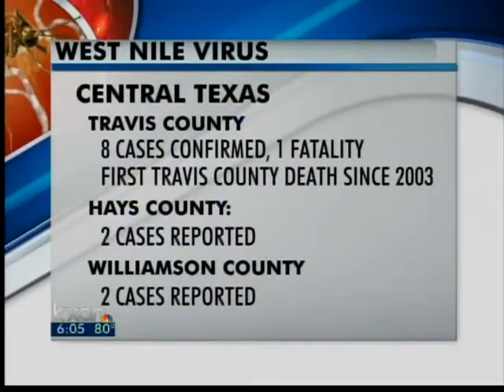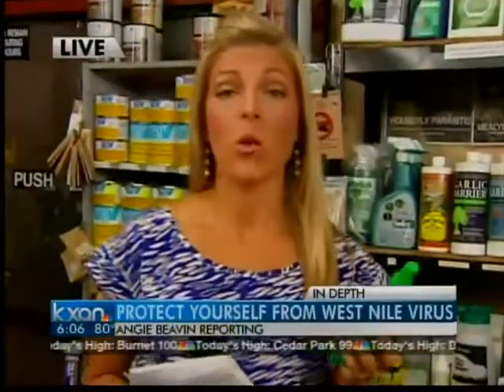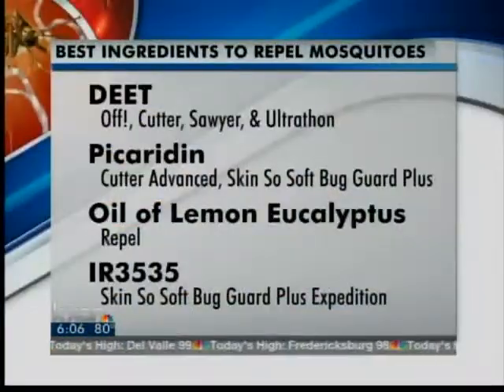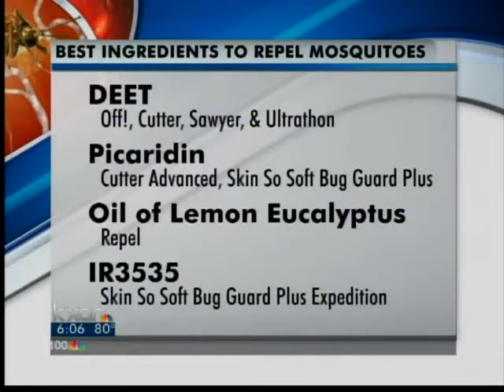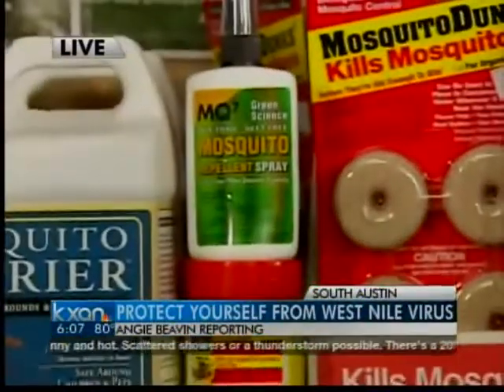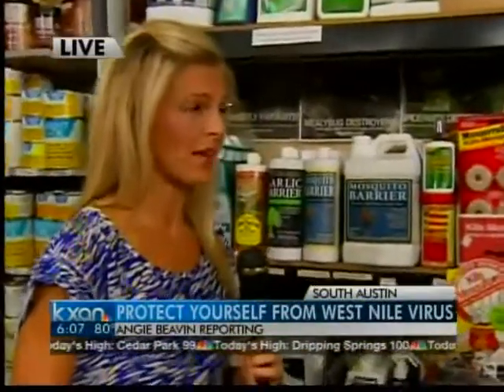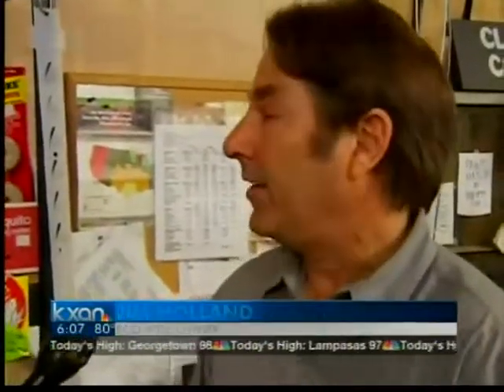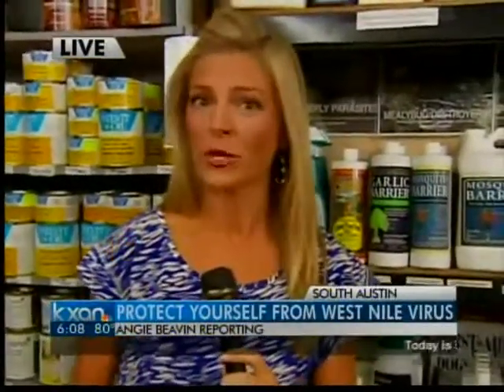Mosquitoes and West Nile virus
Since Mosquito bites are the number one threat of contracting the West Nile virus, we looked into some products to help repel mosquitoes.